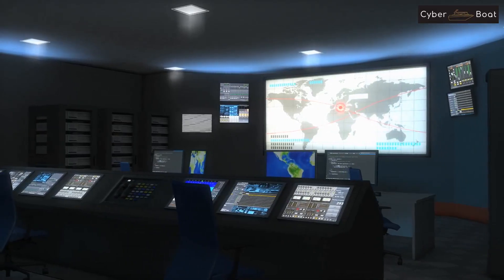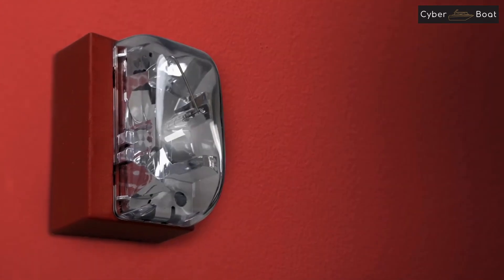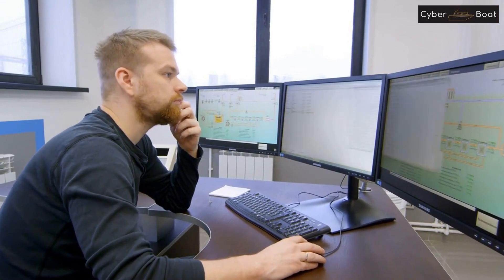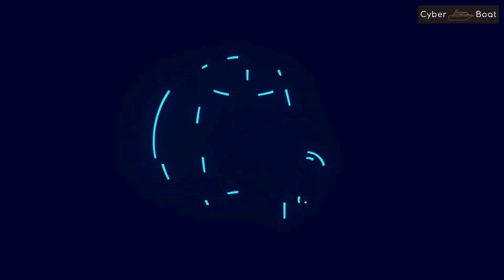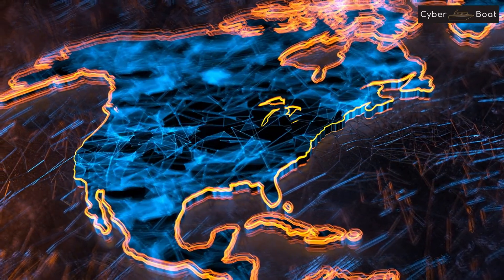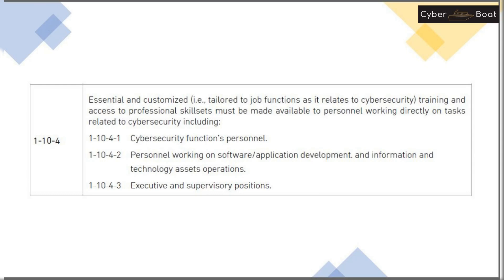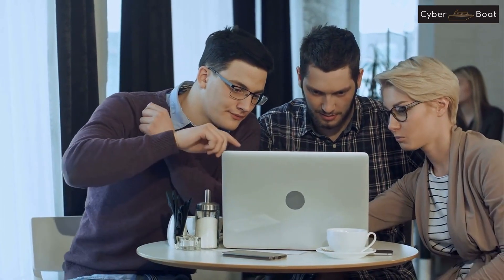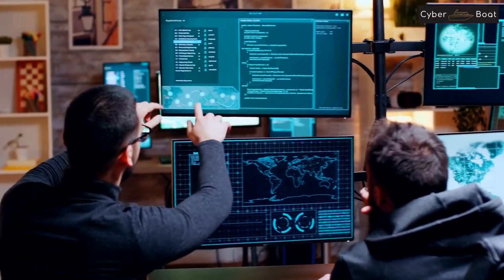1-10 Cybersecurity Awareness and Training Program برنامج التوعية والتدريب بالأمن السيبراني